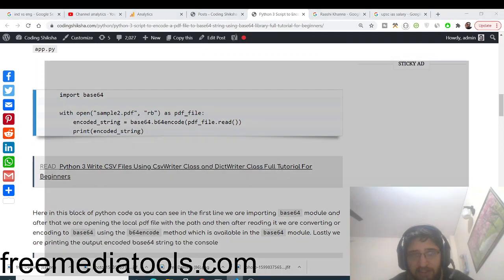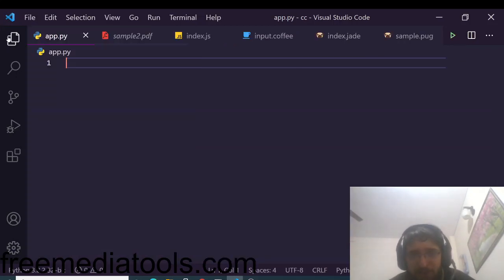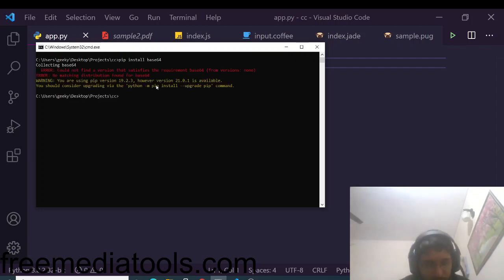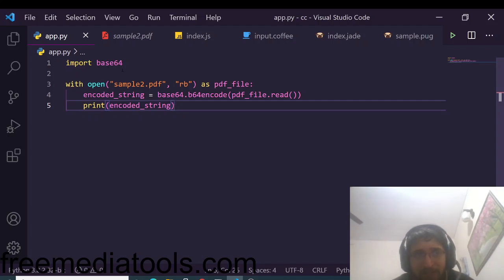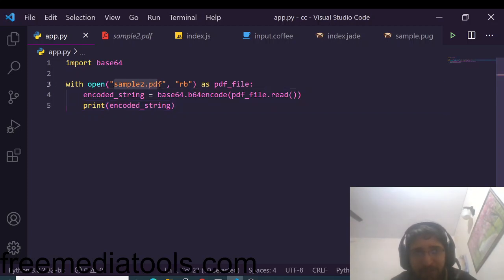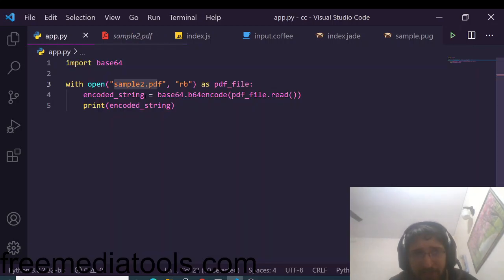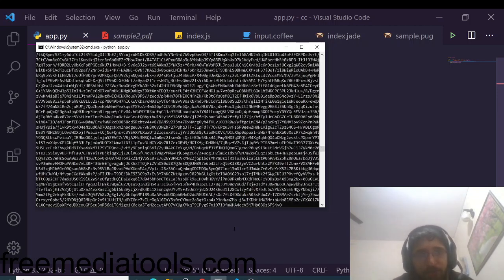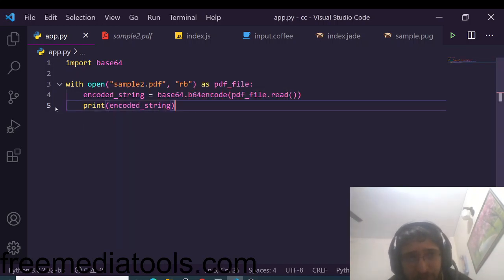Python 3 Script to Encode a PDF File to Base64 String Using base64 Library Full Tutorial For Noobs